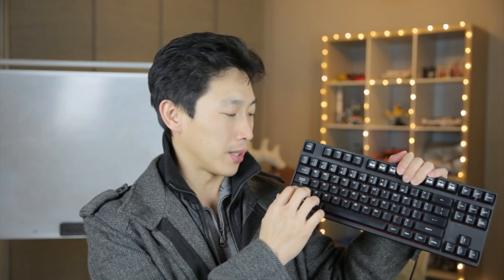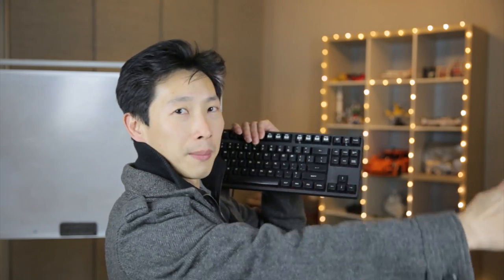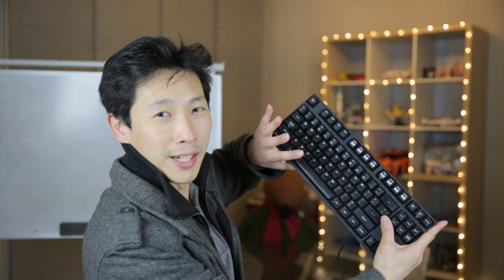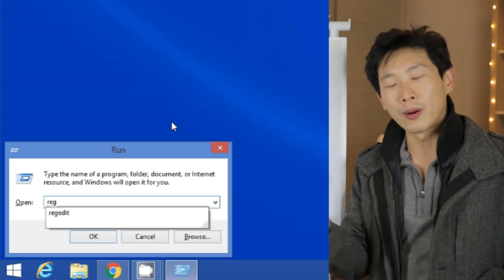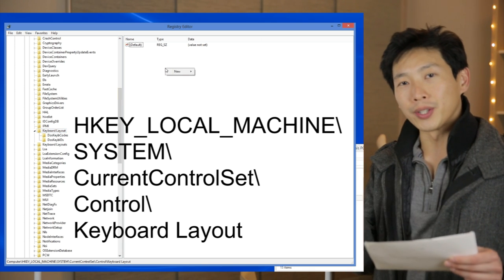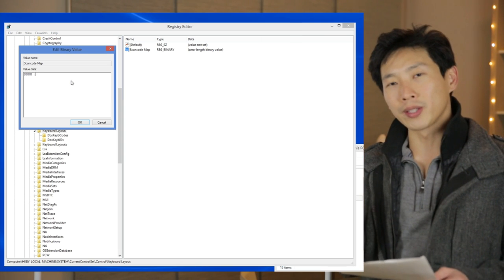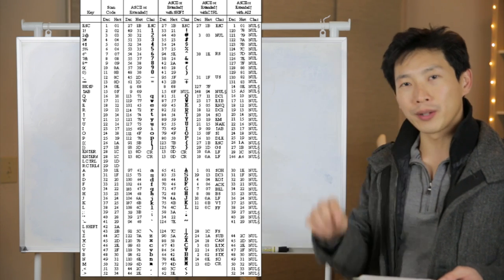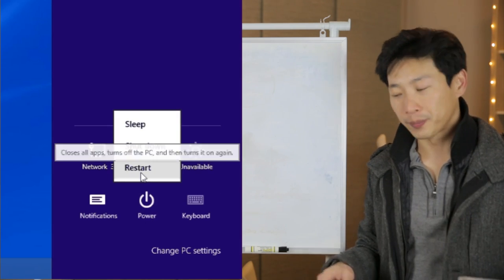Remap the Dreaded Caps Lock Key without Software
The dreaded caps lock key no one use. Lets change it to make it useful.
Mechanical Keyboard I Use